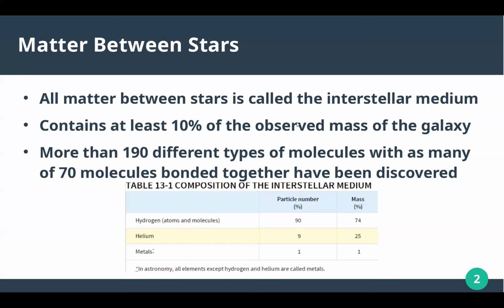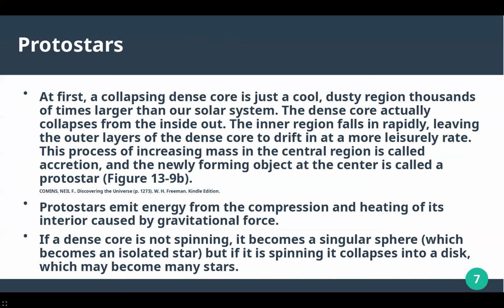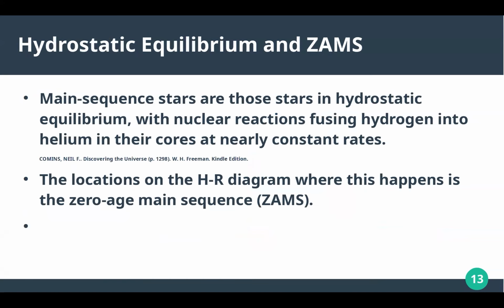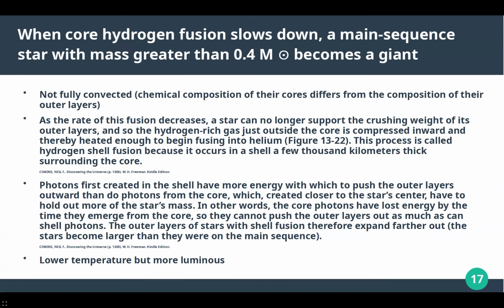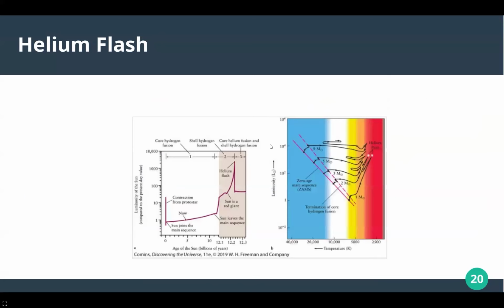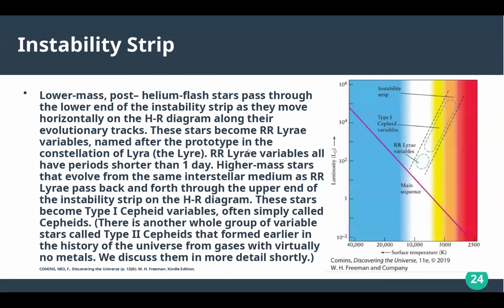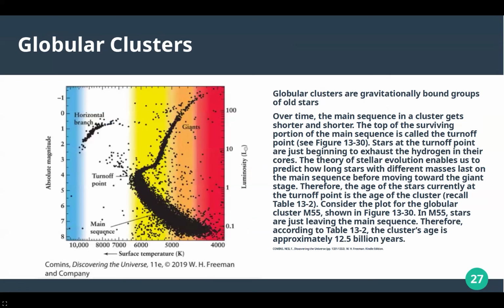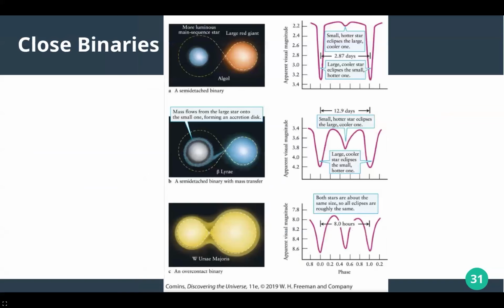Chapter 13 The Lives of Stars from Birth through Middle Age